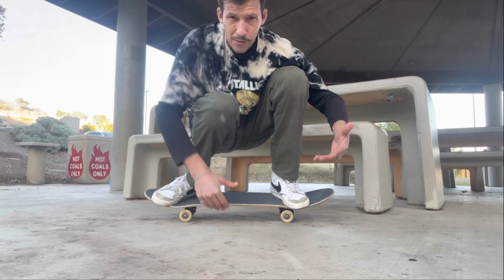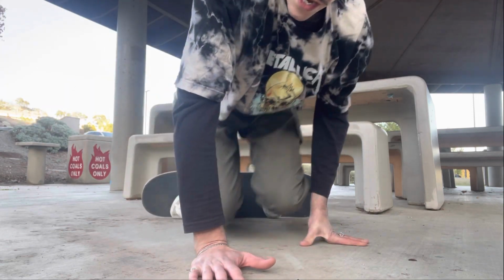Improve Your SKATE-STYLE With These 5 Tips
In this video we go over my top 5 tips and tricks on how to ride a skateboard with style, even for beginners.